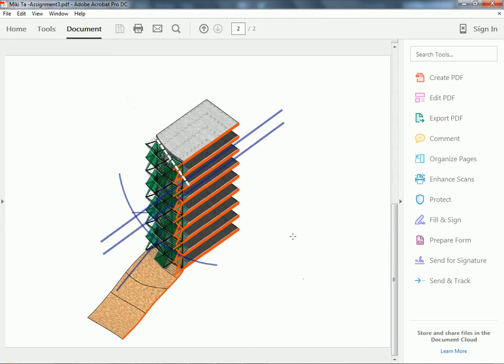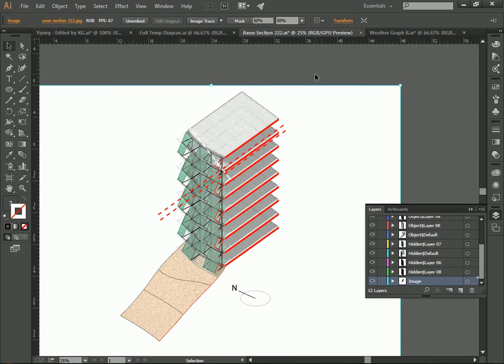71 - Pre-Midterm Presentation - Miki Ta